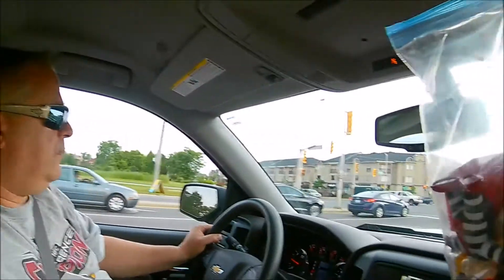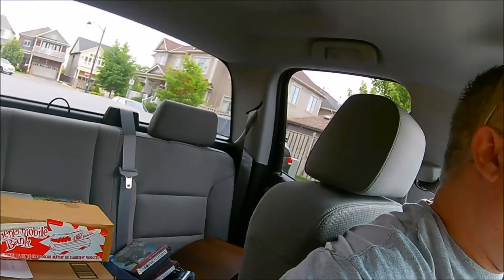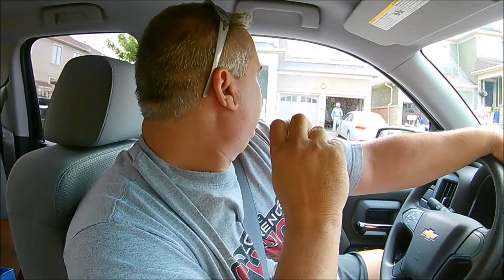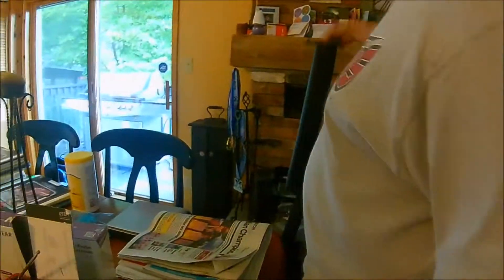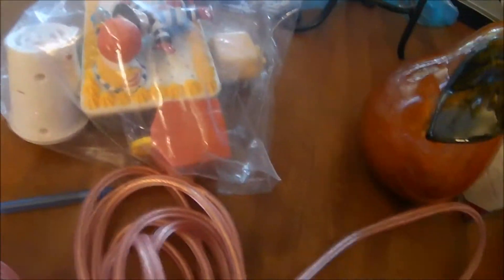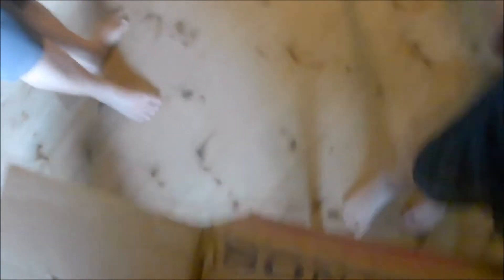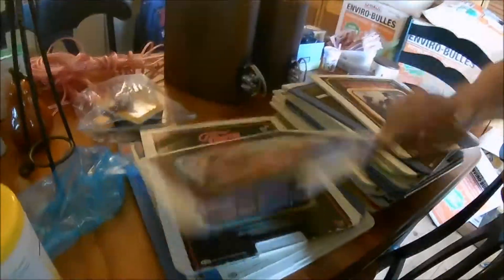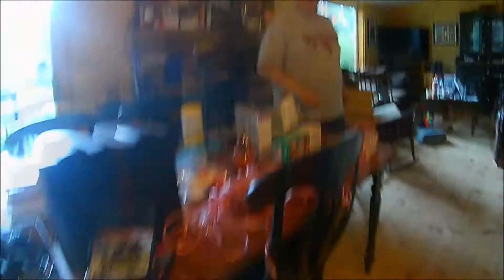Chris's Treasure Chest Garage Sale 2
Garage Sale Treasure Hunting Milton, Ontario 2017